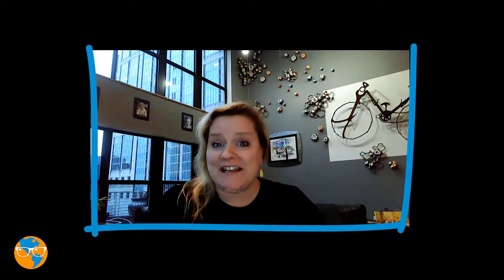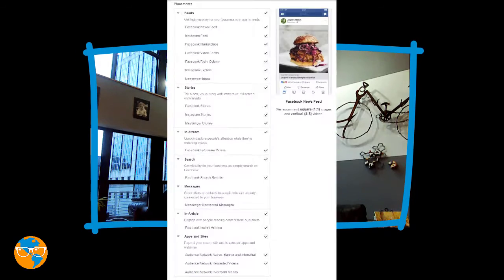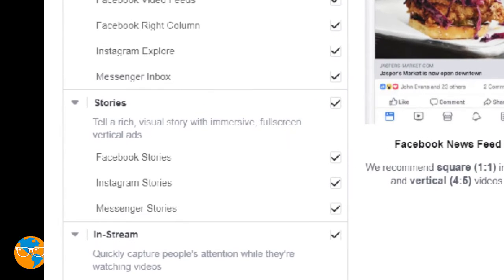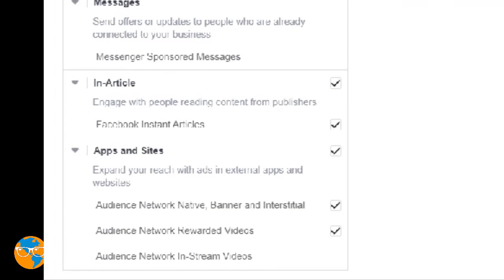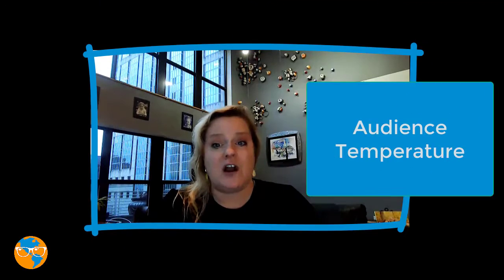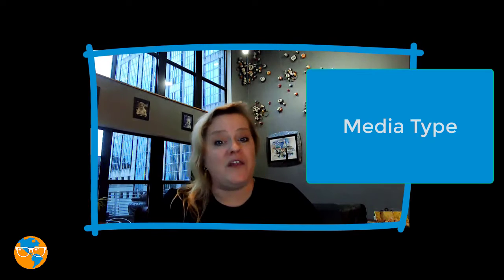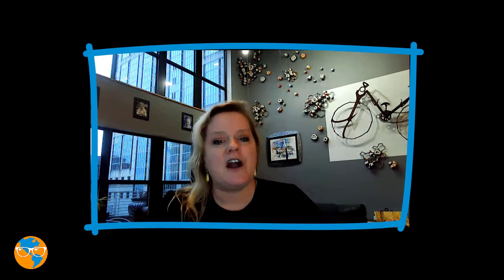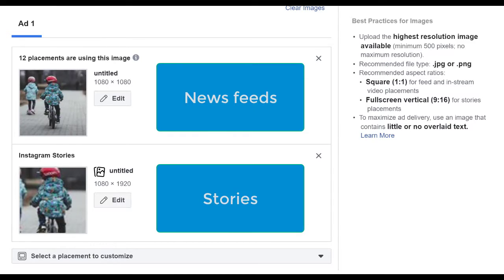Have I got my ad placement right for my Facebook ad?